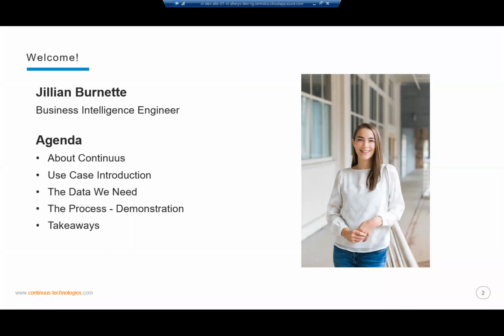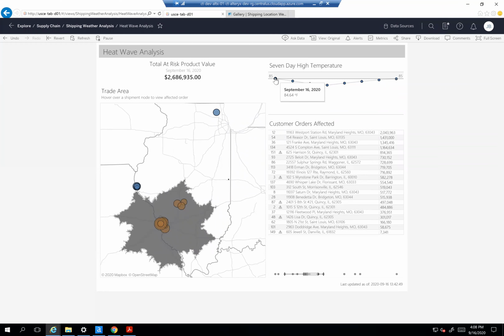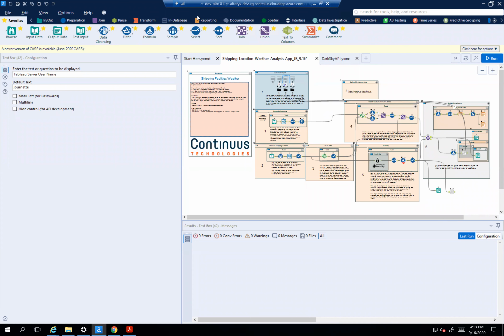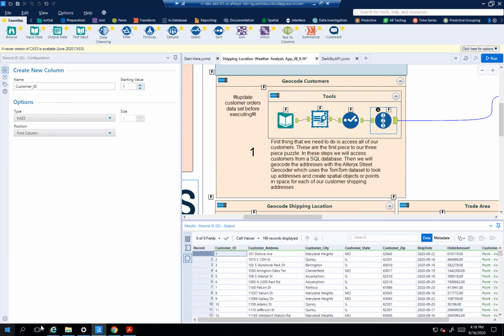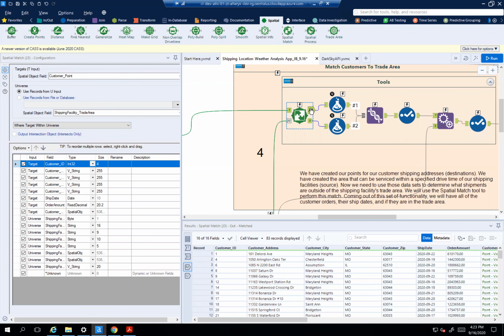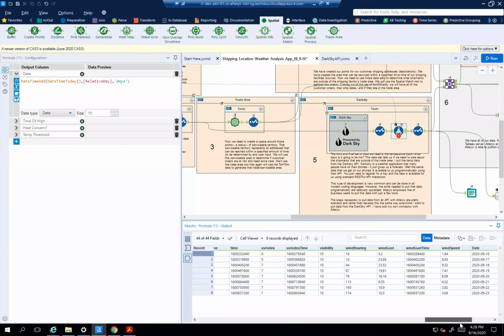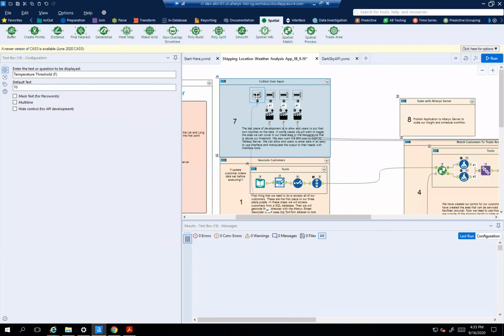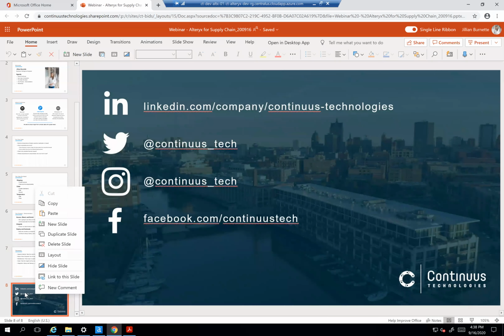Alteryx for Supply Chain Webinar Recording - September 16, 2020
Delivery is arguably the most important step in supply chain management regardless of what and to whom you’re delivering. Measuring your delivery performance is critical to understand upstream predictors of stakeholder satisfaction. But with temperature-sensitive deliverables, there is an additional reason to dial in measurement of this step: we need to ensure our goods don’t spoil in transit.

Learn how to use Alteryx to combine forecast, order, financial, and geospatial data to plan packaging and understand the financial risk of spoiled goods en route with Jillian Burnette, one of our Business Intelligence Engineers.